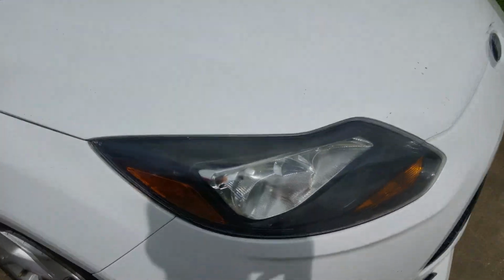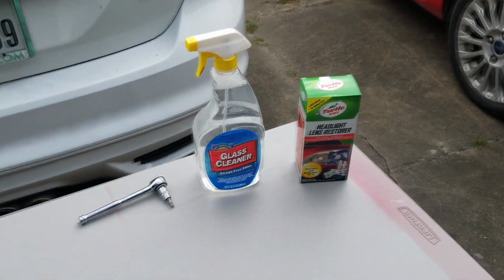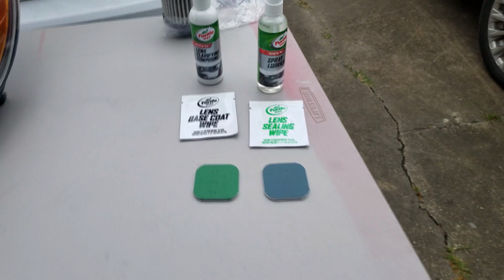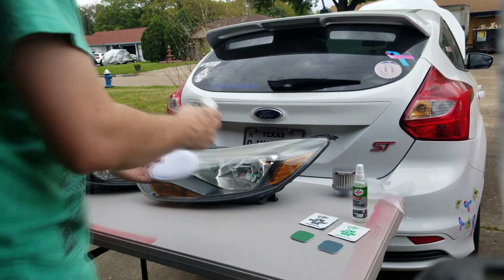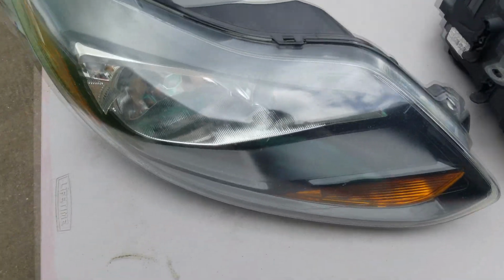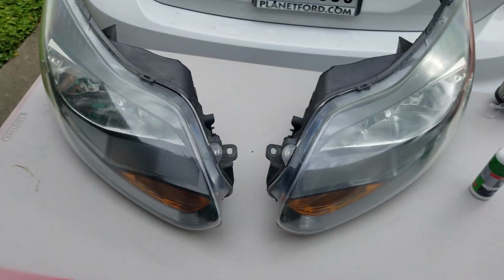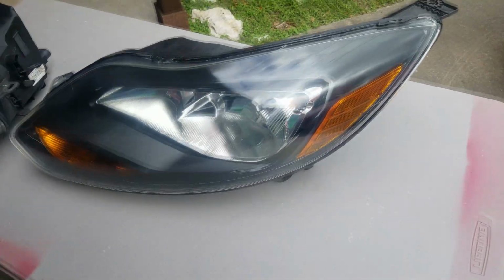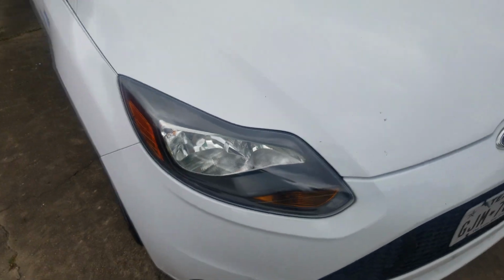How to restore Headlights? Turtle Wax headlight restoration Kit!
In this video i will show you how the turtle wax Headlight restoration kit is the best kit for the buck when it comes down to an entry level kit. In a few easy steps and headlights are looking like new. So stick around and enjoy the show.

Check out The Beard Struggle for some great products to treat your facial hair with a gift from the nordic gods.